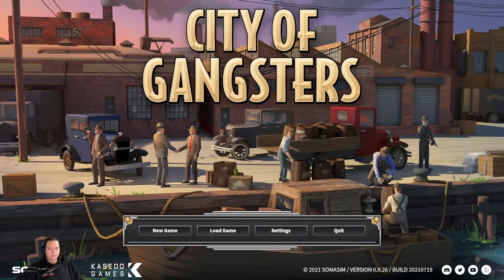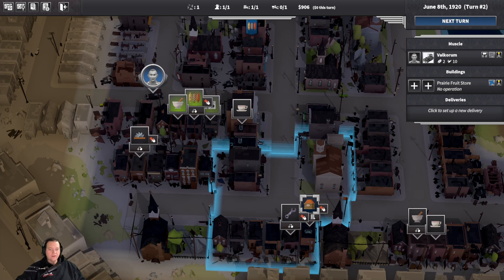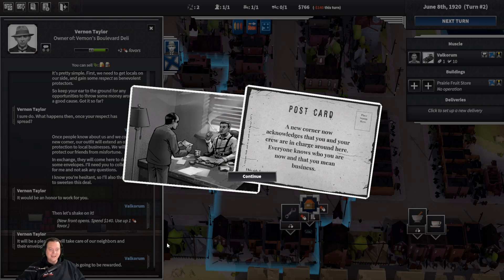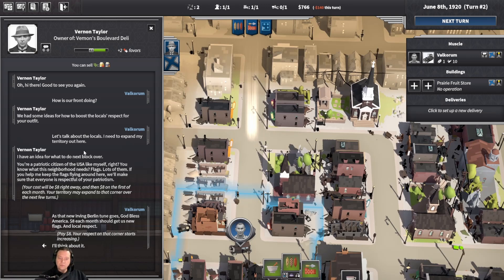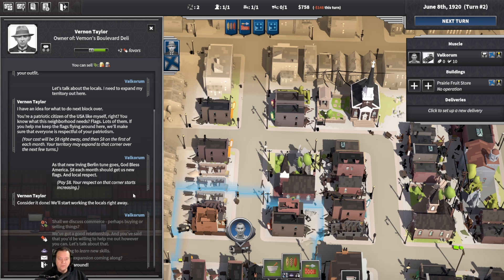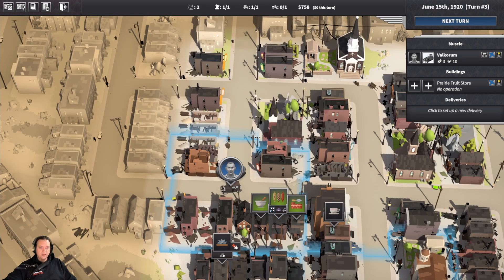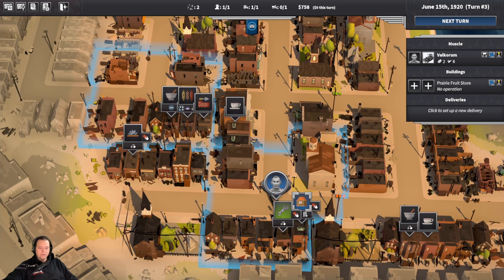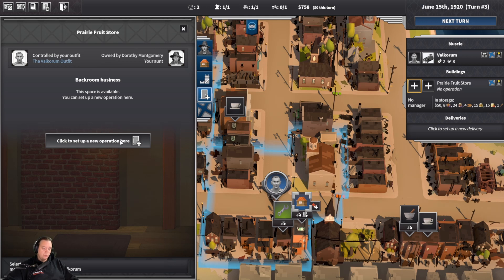City of Gangsters - Understanding Fronts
Hi, I am Valkorum and welcome back to the channel.

Today I am doing a guide on Fronts for the game City of Gangsters.  Fronts are a hugely important aspect for the game City of Gangsters and I hope that this video can help you understand them a little better.

In the game fronts are required to be setup and maintained so that you can expand your territory.

To create a front you must meet the following 4 requirements:

Scoped the building
You need to have at least 10 opinion points with the owner of that business
Have the right amount of cash on your crew member
And you also cant be actively expanding another front.

To create a front you need to start a favour conversation with the business owner and select the option
"Our outfit wants to expand our territory and take over this part of the city.  I want you to run a front for us in your fine establishment".

Carry on the conversation through until you get to the part where you will need to chuck in some cash to sweeten the deal.  As I said before, you will need to have the cash on you and then you will be able to shake on it and seal the deal.

Fantastic, now you have a front, but now you need to get this front working for you and that means expansion.  Each front can only expand in to an adjacent corner that is connected by a street so that means a maximum of 4 corners.

When you are ready to expand you need to keep in mind that each expansion to a new corner requires a monthly upkeep cost.  You will need to continue to pay this monthly upkeep cost for as long as you hold the corner.  To pay for this expansion you either have to drop cash off at the front or you can set up a protection racket which will provide some income to cover the cost of the expansion.  I will talk about rackets a little bit later in the video.

Right, so lets start our first expansion.  To start our expansion we need to talk to the owner and ask "How is our front doing" and then select the option that starts with "Lets talk about the locals, I need to expand my territory out here".

The owner will present to you his idea on what he can do to expand in to a neighbouring corner.  The key piece of information here is how much this is going to cost you up front and per month.  Again, you will need to have the cash on you to start the expansion.  Excellent we have just started the expansion process.  It will take a little while for the front to complete the expansion.

Its important thing to note here, as I said earlier, is that you cannot start a new front while an existing front is in the process on expansion.

Ok, now that you have started the expansion there is the monthly upkeep to worry about.  As I said before you can either drop cash off at the front or you can start a protection racket and start receiving some monthly income to cover the expansion costs.

Lets look at how we create a protection racket.

You can only start a protection racket for a business that resides within the boundaries of your control.  Any money gained from the protection racket will go to the corresponding front, so if you want income to cover the costs of a specific front then you need to make sure that the protection racket is within the area of the front.

You can check what corners your fronts control by going to report dialogs, fronts and territories.  In here you can see your fronts and what corners they have, if they are currently expanding, how many corners are available for expansion and the current monthly upkeep.

To start a protection racket you need to have a crew member go to the corresponding corner and then talk to the owner.  You need to select the option "We've taken control of this corner.  Some things will change from this point on".  Follow on with the conversation until you get to the screen that tells you how much money you could be collecting from them each month.  Keep in mind that not every protection racket attempt will be successful.

If the protection racket is successful then you will gain that income per month, if it's not successful you have the option to destroy their property or walk away.  If you choose to destroy the property then that will obviously have a negative impact on their relationship with you.

The style of this video is similar to Grow Your Gaming Channel and Britto in parts. A large influence on this series has come from content creators like Stream Scheme, Alpha Gaming and Film Booth.